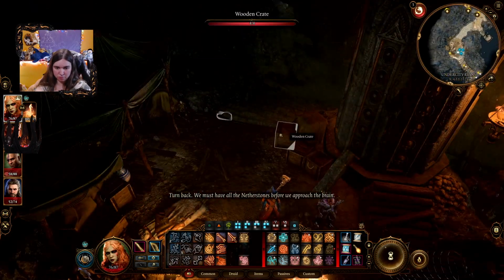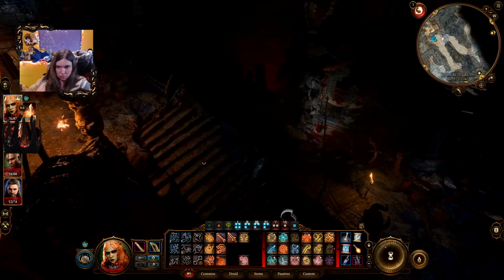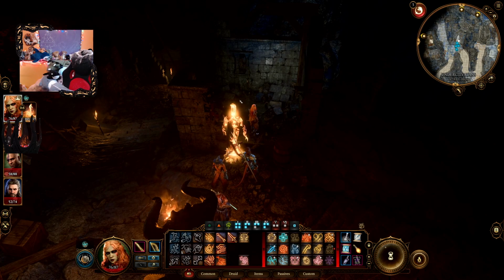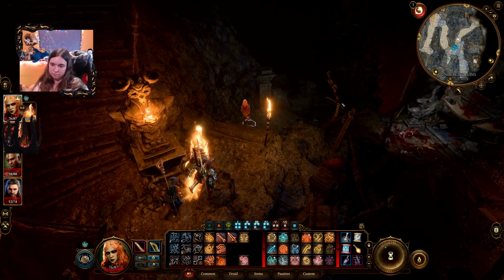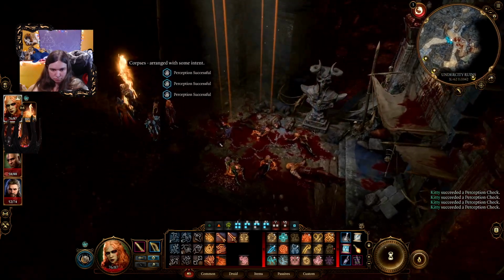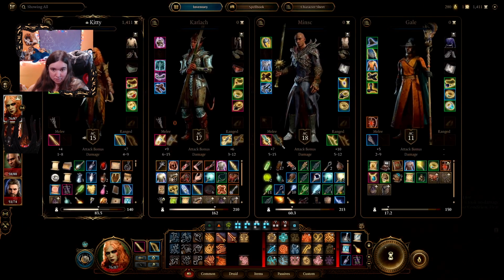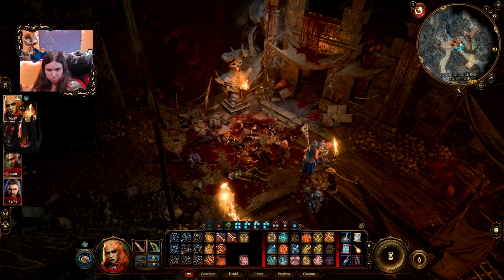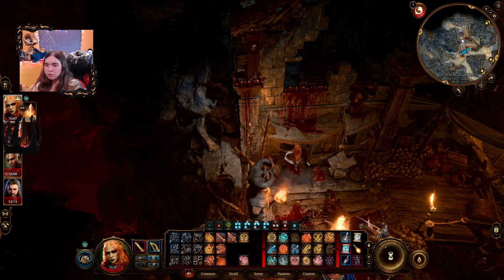Baldur's Gate 3 Part 132